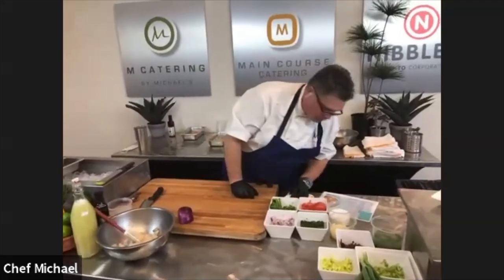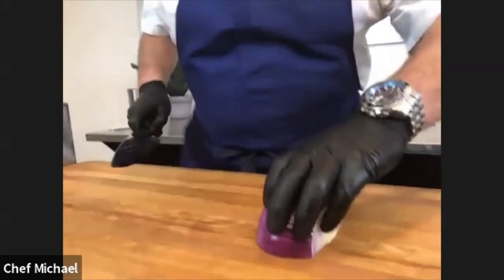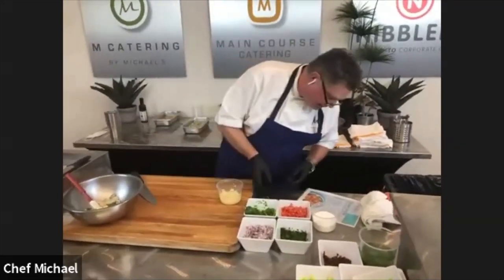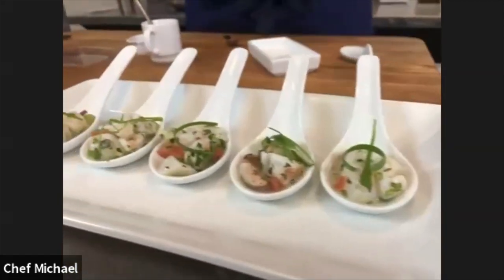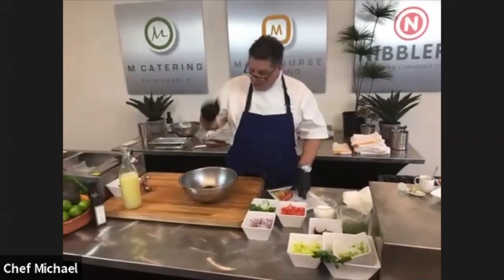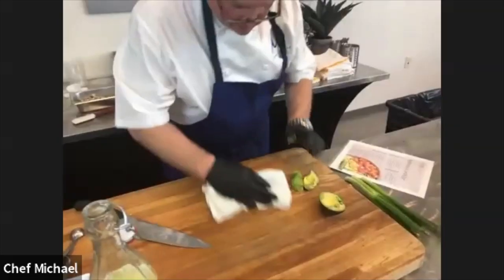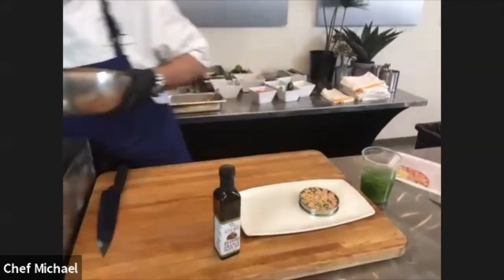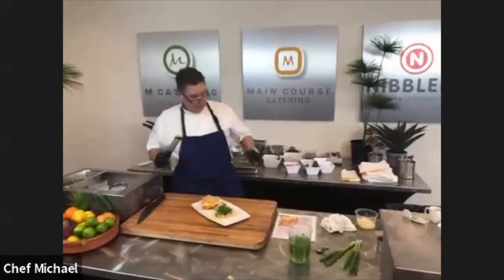Science of Cooking: Ceviche with Chef Michael Demaria and Sari on Science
Follow along in this virtual experience as Chef Michael DeMaria of M Culinary Concepts walks us through how to make a classic ceviche while Sari on Science helps explain the science involved. Don't forget to tag us on social media @arizonasciencecenter and @mculinaryaz.